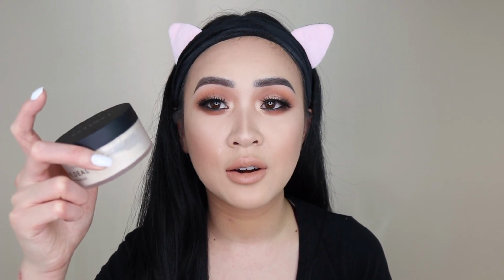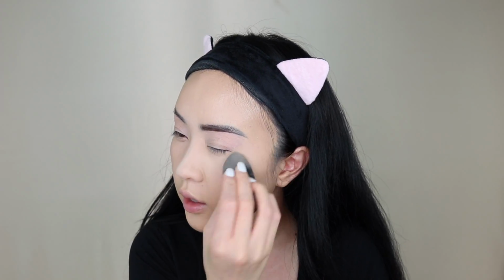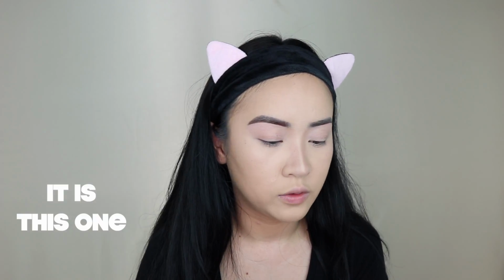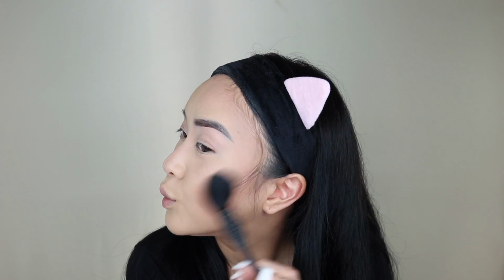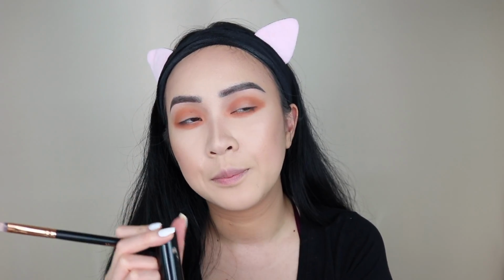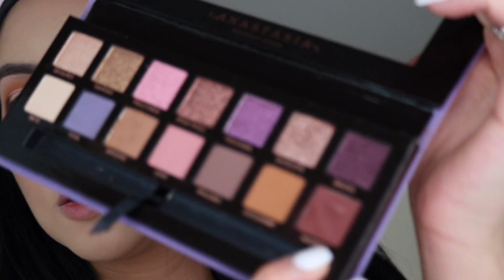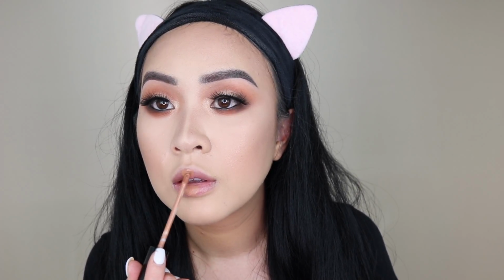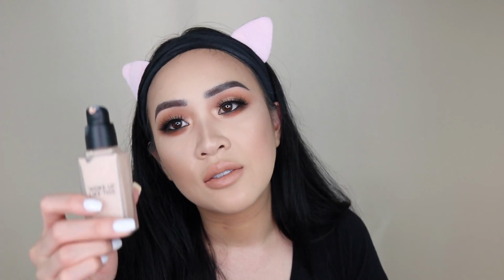Natasha Denona Safari Palette | Lawless Pt 2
Products used:

Face:

Eborian Ultra Mattifying Primer
cover fx power play concealer
lawless woke up like this liquid foundation
hourglass ambient lighting powder
KKW highlighting palette 1
KKW cream contour stick
kat von d sombre refillable pan from the shade and light palette
hoola light bronzer
makeupfoirever refillable pan blushes
Mario badescu facial mist

eyes:
colourpop concealer as primer
Mac painterly paint pot to carve brows
morphe brow pencil in chocolate mousse
morphe brow gel
Natasha denona safari palette
norvina palette
Kylie cosmetics summer collection palette
Natasha denona blackest black single shadow used as eye liner
velour lashes in fluff and edgy
tarte lash adhesive

tools:
beauty blender
mostly morphe x jaclyn hill master collection brushes

Lips:
birthday suit velour liquid lip by Kylie cosmetics
dose of colors lip stick in butterscotch